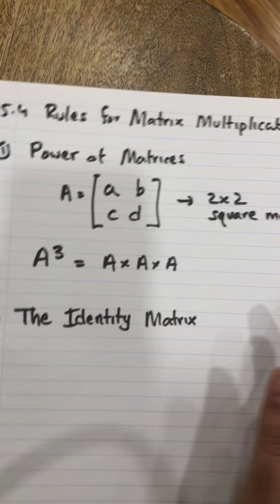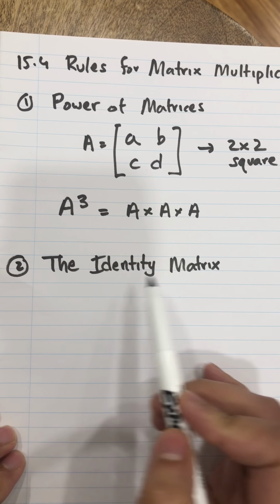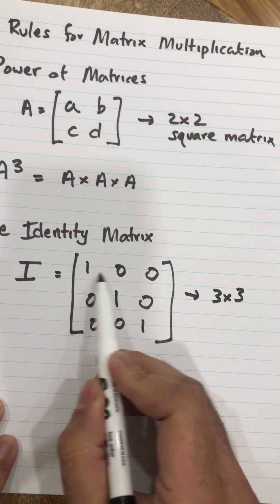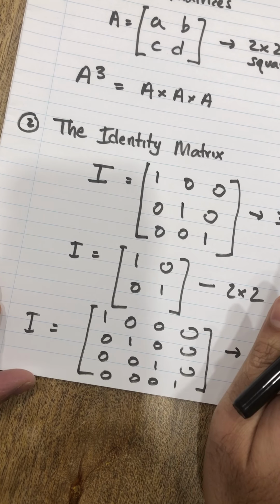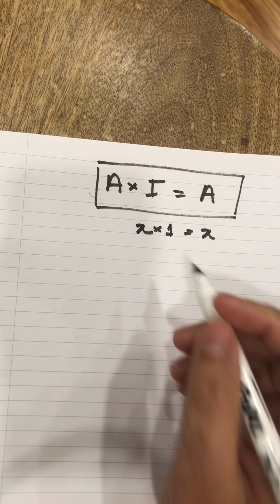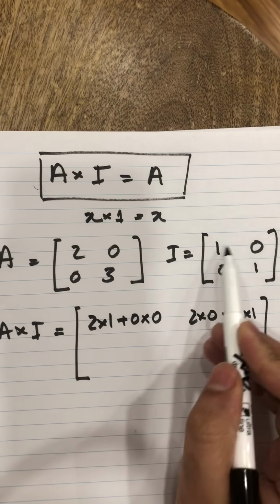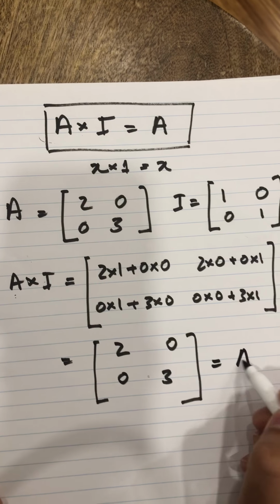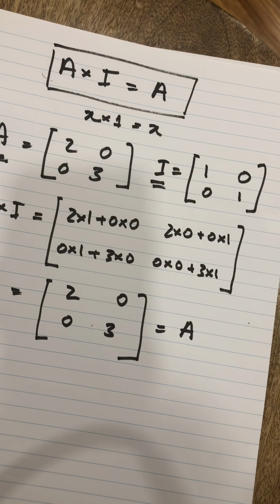Chapter 15 part 8 Identity Matrix